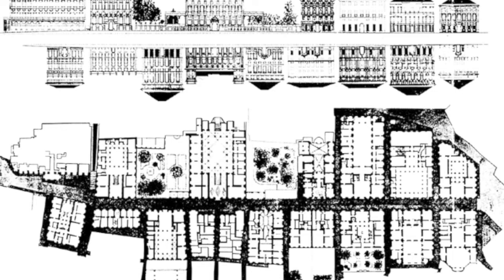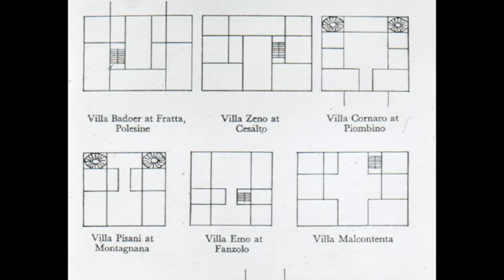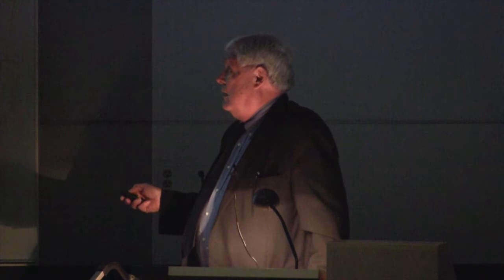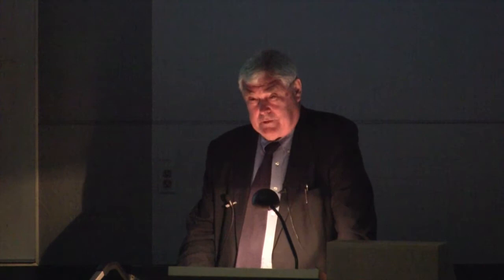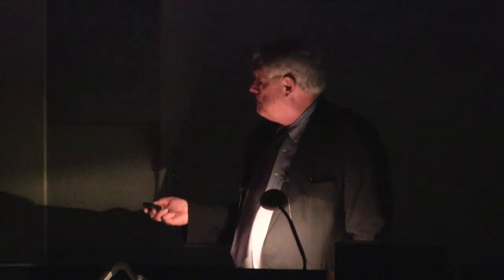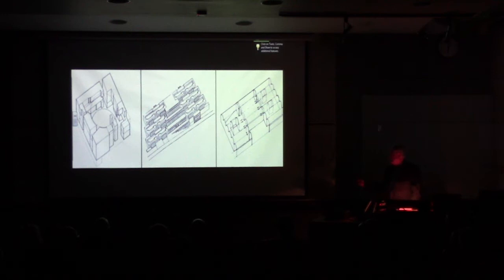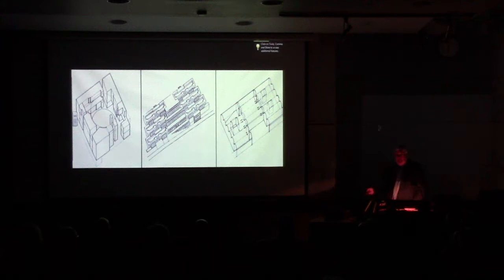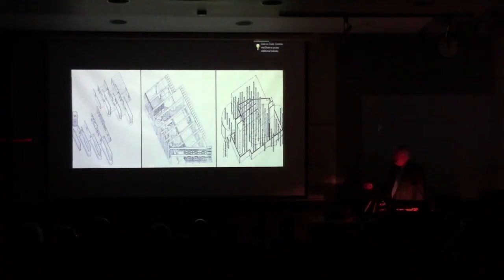Reflecting on Building Typology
Presentation by Hanno Weber, Principal, Hanno Weber & Associates, Chicago, Ilinois.
Lecture Summary: The emergence of building typology theory since Quatremère de Quincy is examined with attention focused on its contribution to form and space-making in architecture. The pedagogical role of building typology conveyed in Prof Weber's teaching through his seminal studio in "Building Morphology" at the University of Wisconsin-Milwaukee is assessed, as is its contemporary relevance for professional practice as manifested in selected works of HWA.